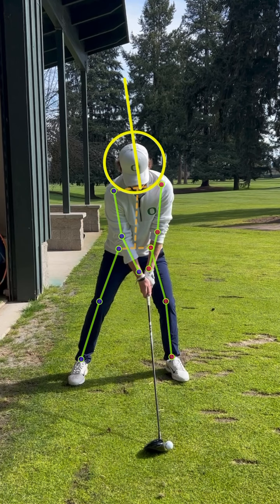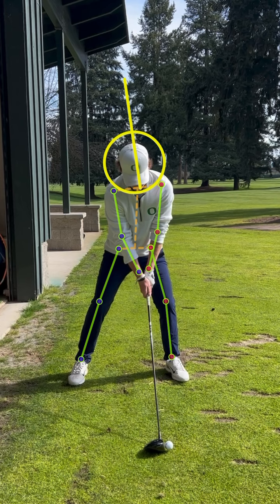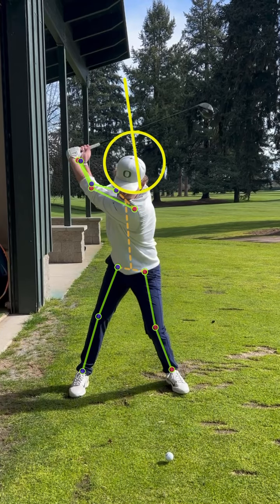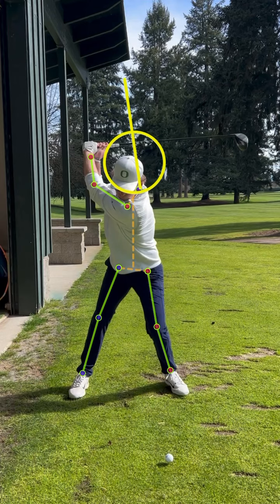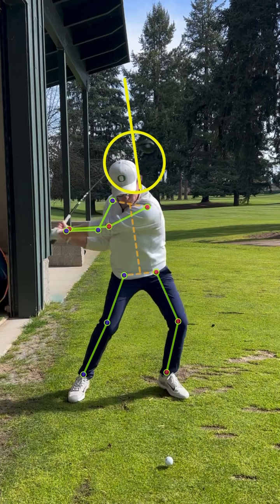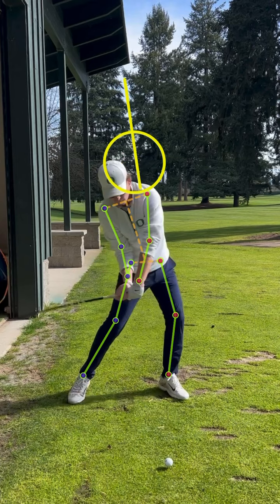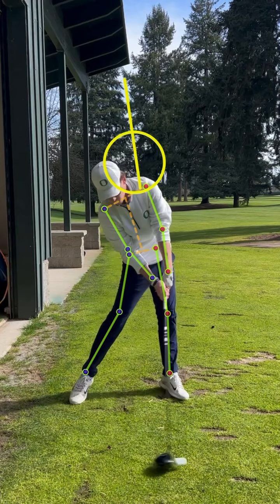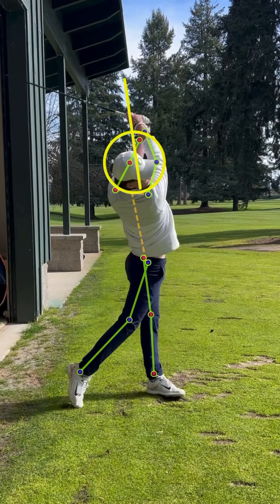Drive it with Power- Power Up!!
Breakdown of players driver swing. Things you can add to your swing to create distance.